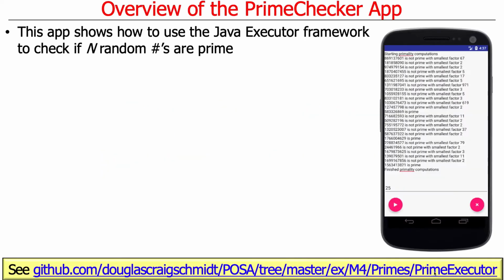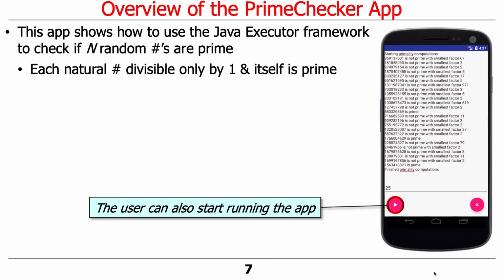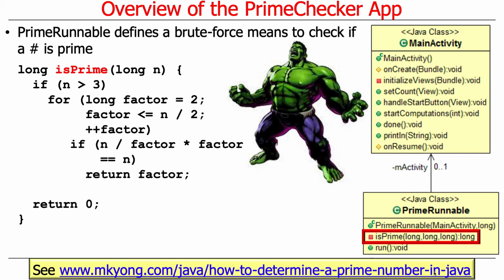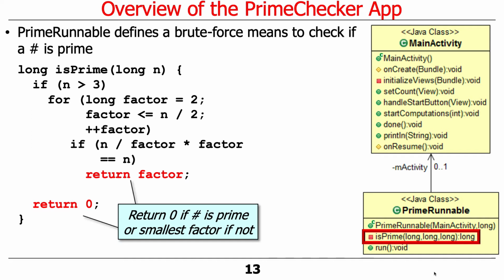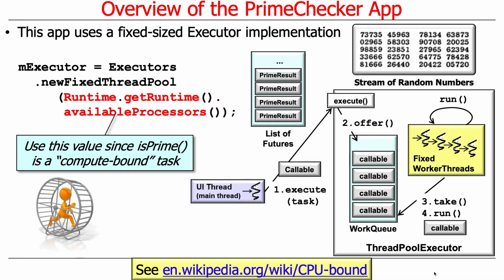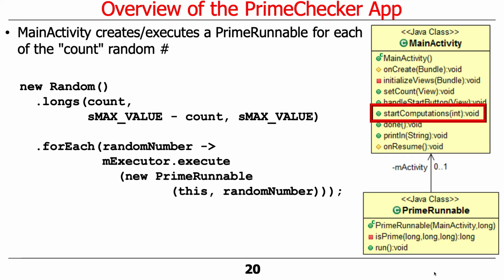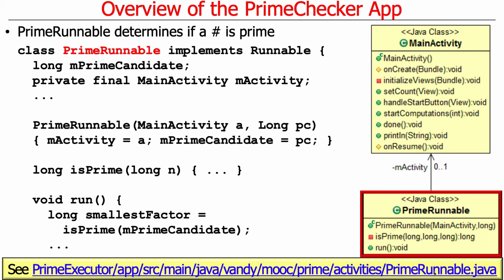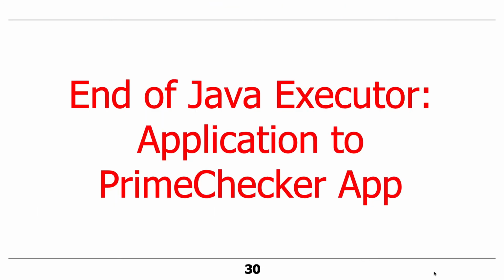Java Executor: Application to the PrimeChecker App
This video shows a case study of how the Java Executor interface and the fixed-sized thread pool is applied to an Android app that concurrently checks if N randomly generated large numbers are prime.